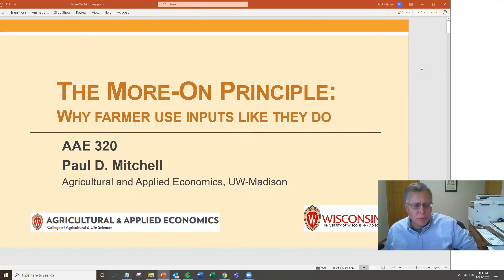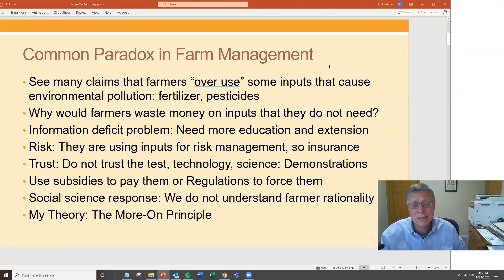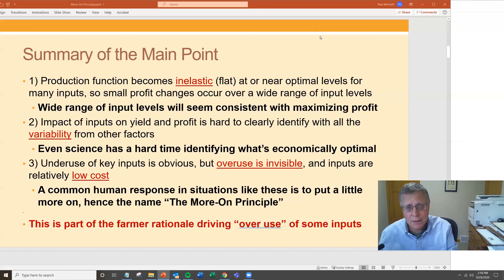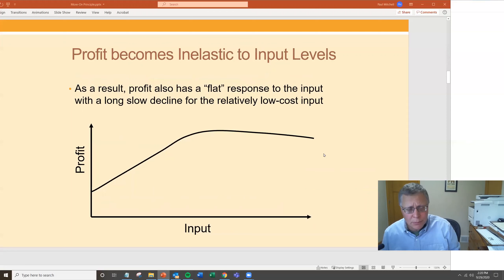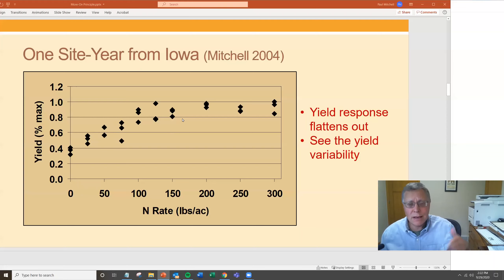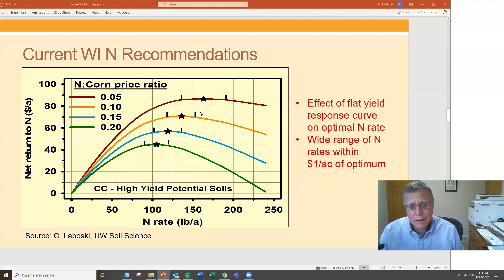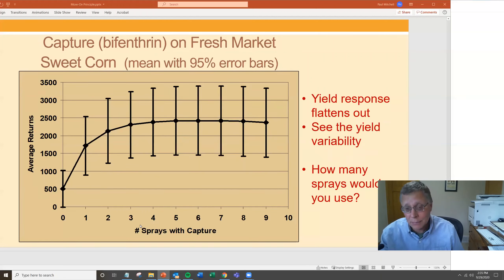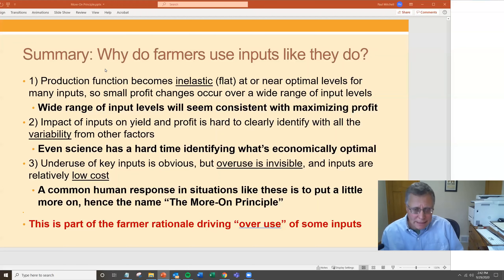The More On Principle: Why farmers use inputs like they do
A common paradox in agriculture is that farmers seem to over use inputs. My view is that they face a situation in which most people would make similar decision and put a little more on.